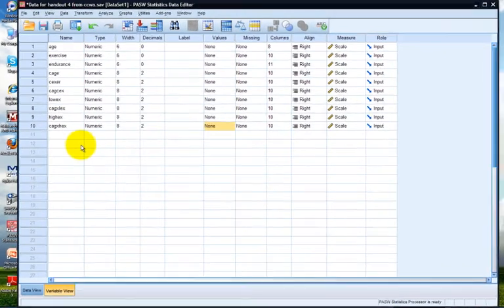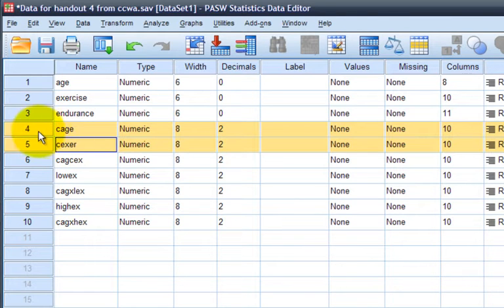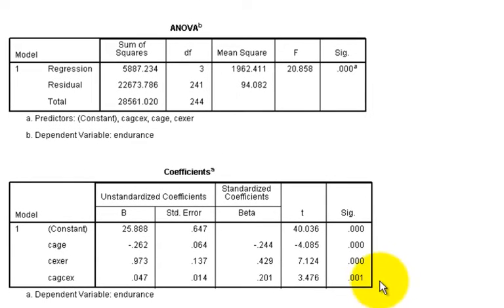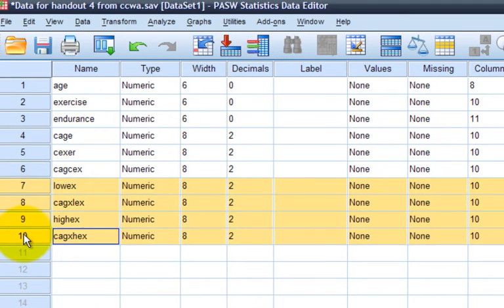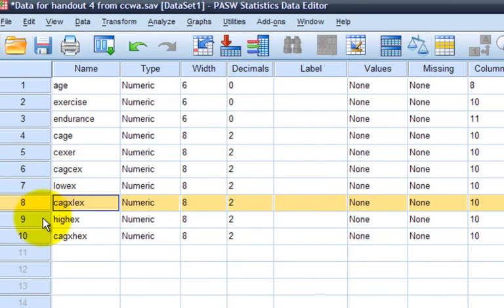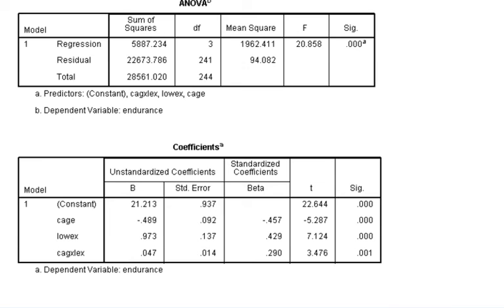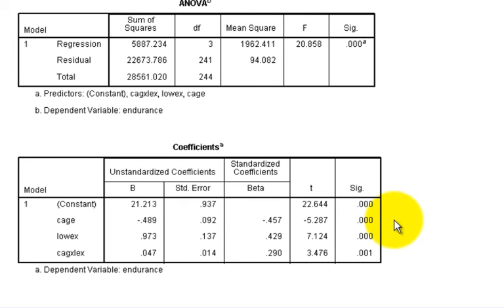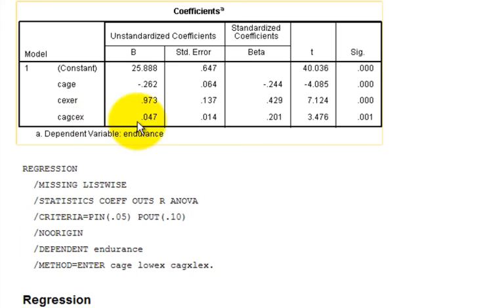tutorial 014 Regression interactions and simple slopes